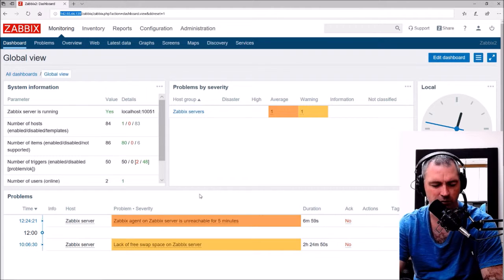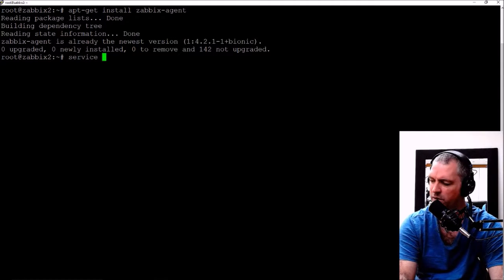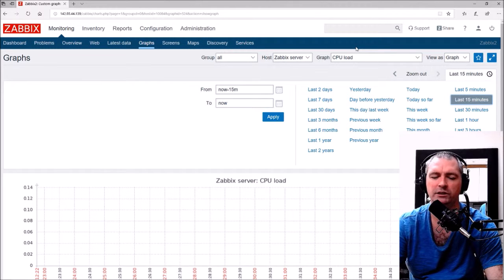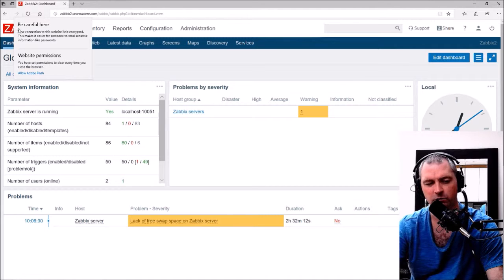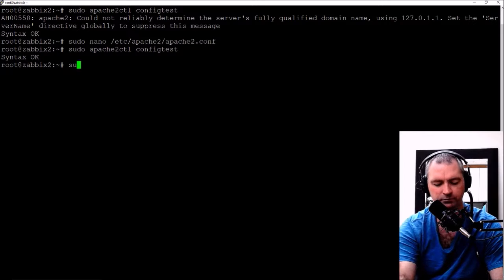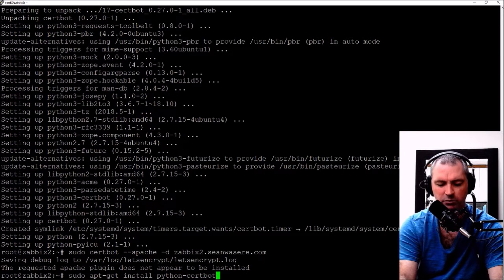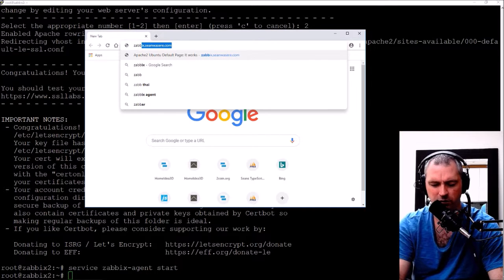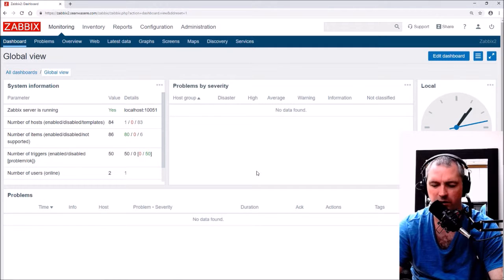Installing Zabbix 5 Part2 - Agent, Domain Name, SSL, Swap File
Zabbix has been running now for half an hour, and it's now showing some errors that need fixing.
1st Error is about Zabbix-agent on zabbix-server. I install it and start it, and now the graphs are showing data.
I've registered a domain name elsewhere and pointed the A name record to the new IP address I got from Digital Ocean,
I've install certbot with the apache addon, which installs the SSL certificate and sets it up on apache.
I then fix the swap file problem reported in Zabbix by using the information in this video.

Zabbix is all happy now, and so am I.